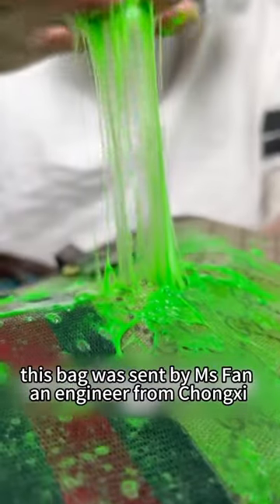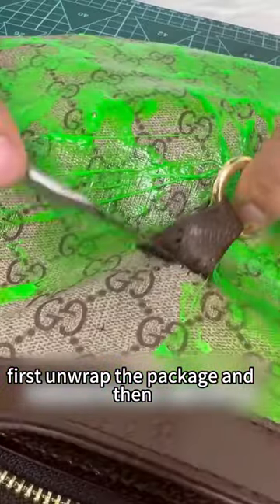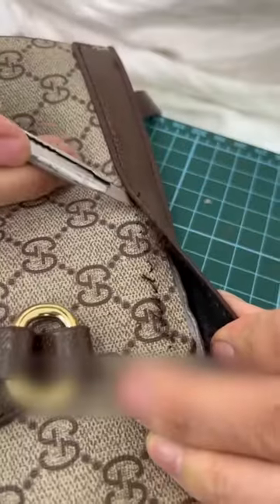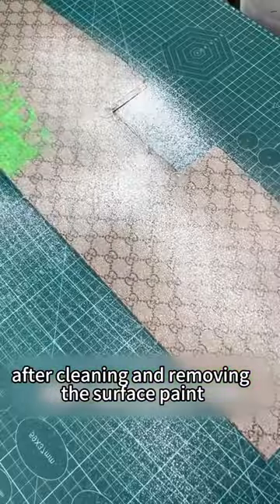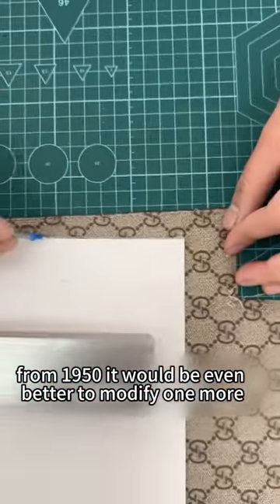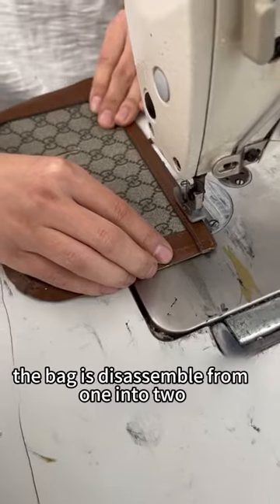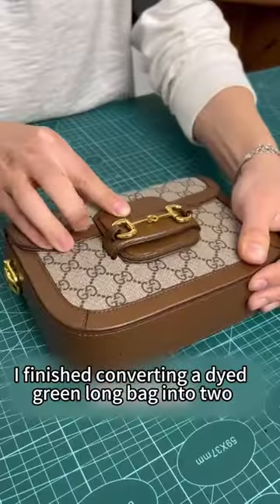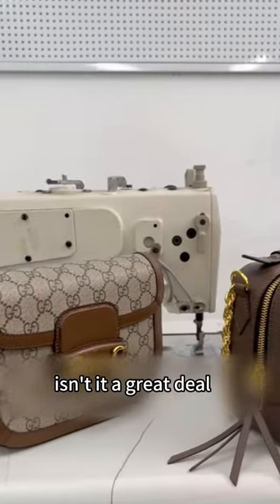I'm very happy that this bag has come back to life.